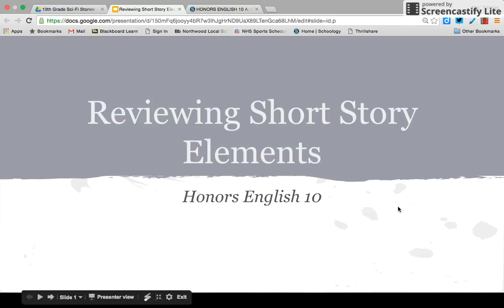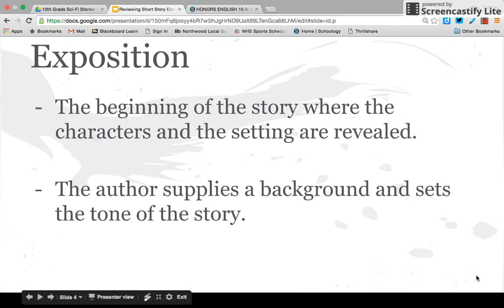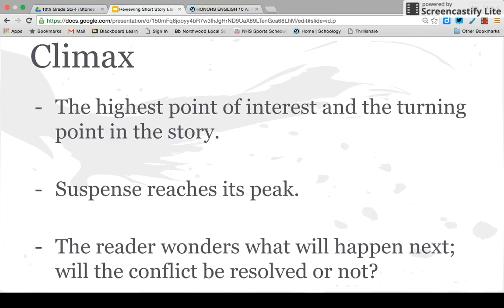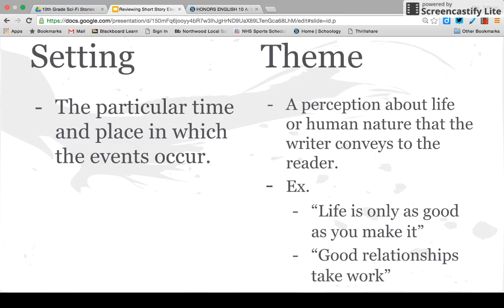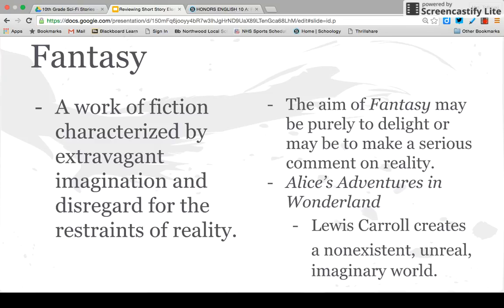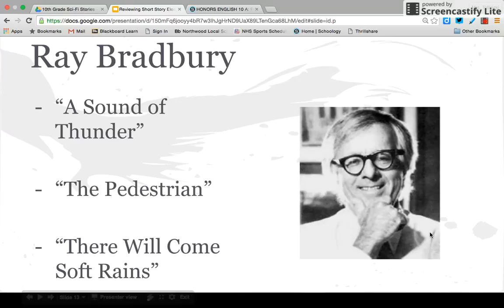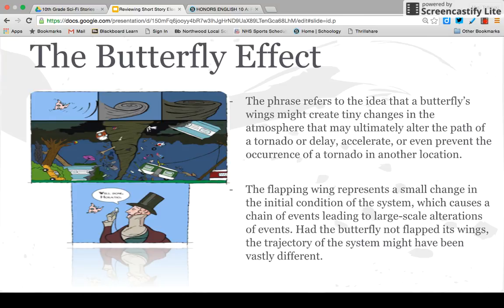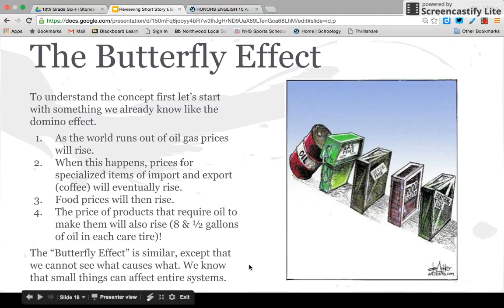Reviewing Short Story Elements & Science Fiction